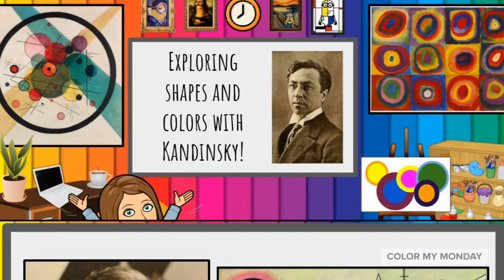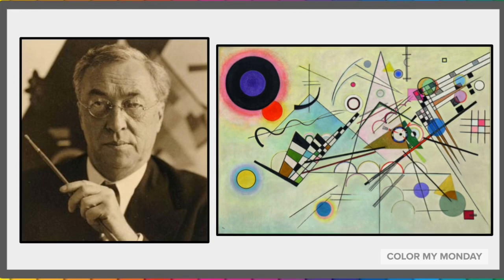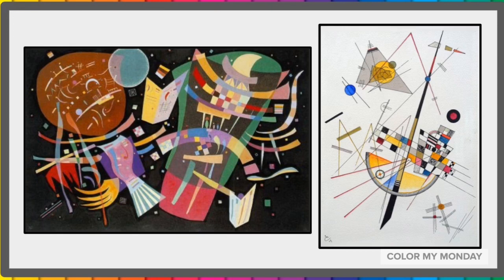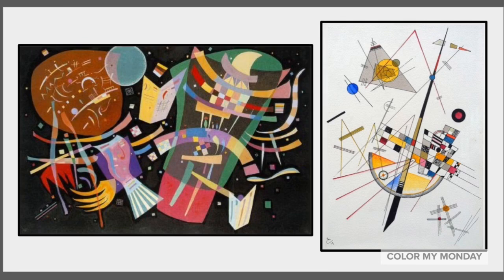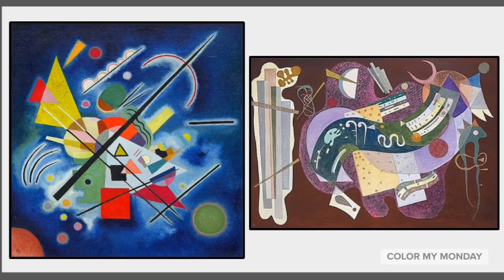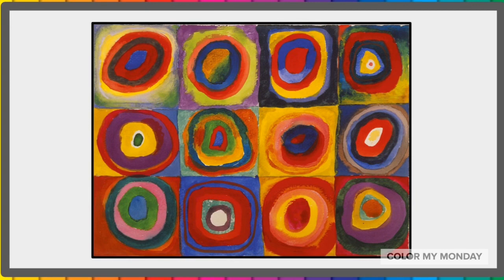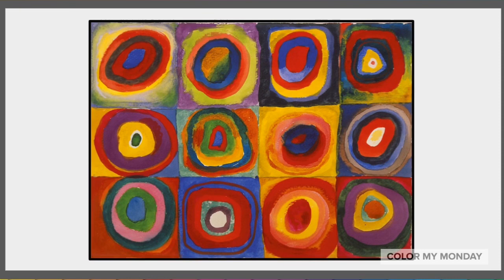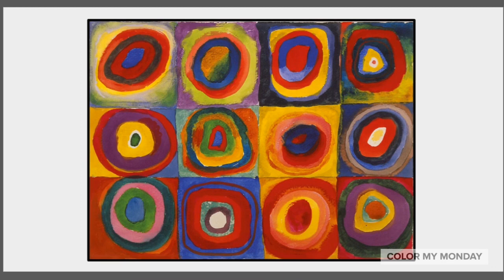Artbx.org Presents Explore Shapes and Colors With Kandinsky!